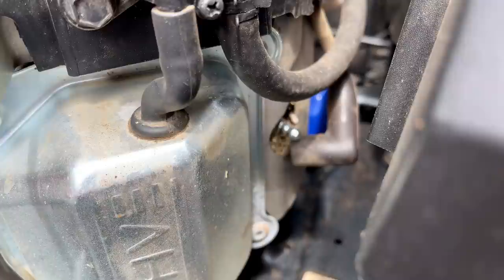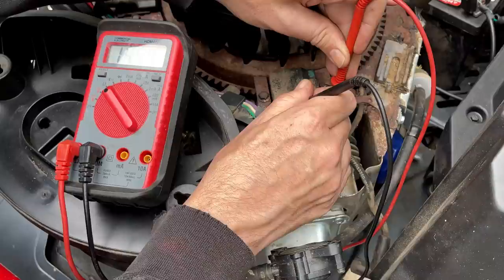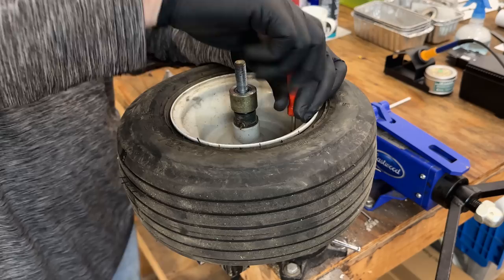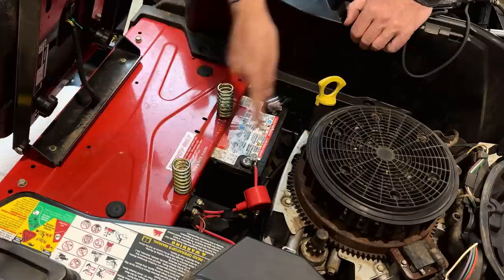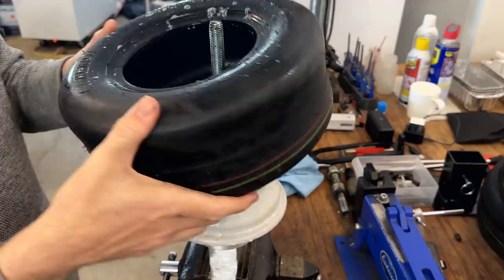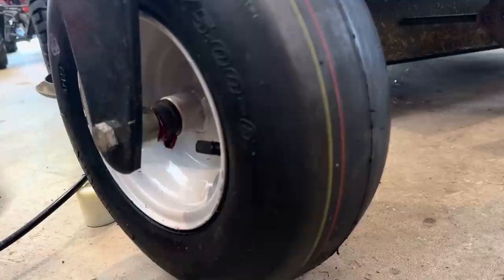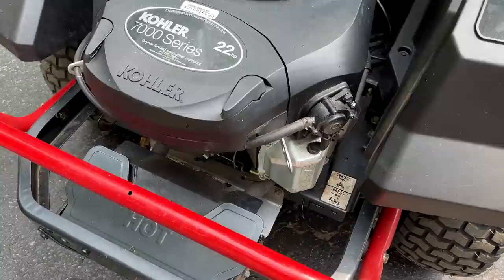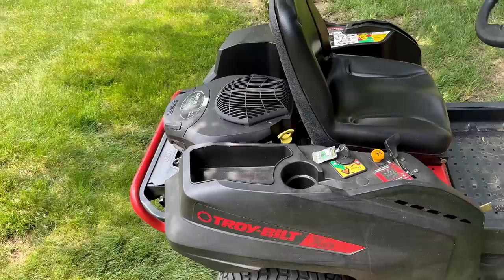Zero Turn Mower Down on Power - Not Firing on all Cylinders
Last week we fixed up Paul's old Cub Cadet lawn tractor.  This week we look at his new Troy Bilt zero turn lawn mower.  It's about 6 years old and a few months back the Kohler 7000 series engine started to bog under load and seems to be missing horse power.  The Kohler is a V-Twin engine and most likely a cylinder is down.  Hopefully its an easy fix.

Zero Turn Model: Troy Bilt 17ARCBDT011 DOM:07/2017
Engine Model: KT725-3083
Engine Displacement: 725cc

Compression Tester
Mighty Max Battery ML-U1-CCAHR
Schumacher BT-100 Battery Load Tester
Spark Tester
Spark Tester